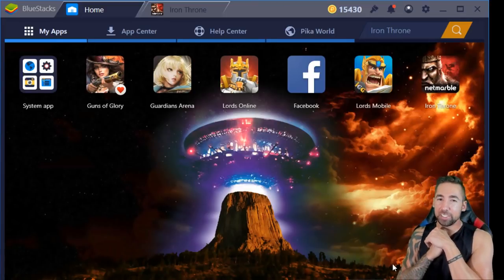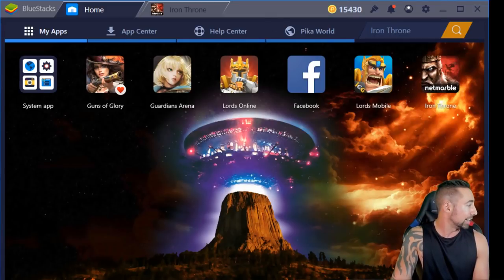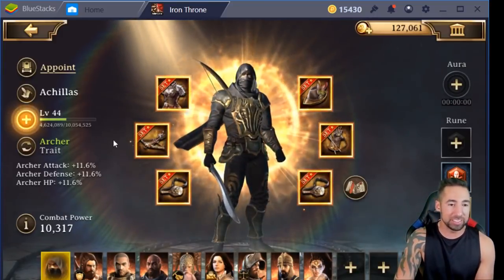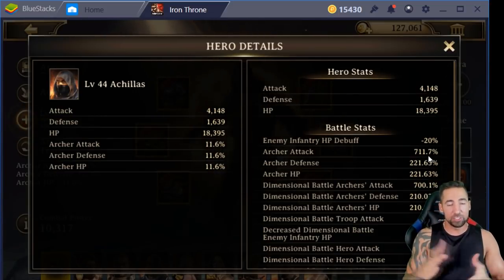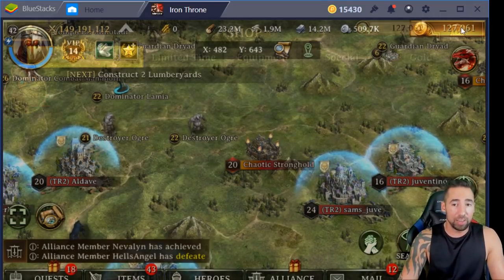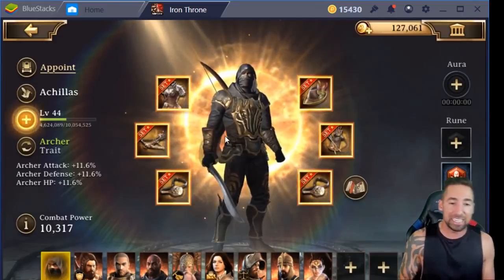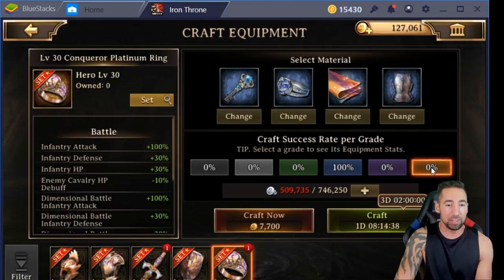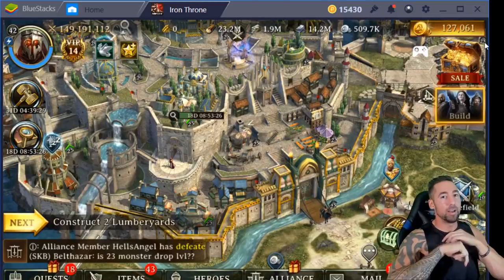Showing Off Full IMMORTAL Archer Gear | Iron Throne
Stridox Positivity Attracts Positivity T-Shirts now available.
United States - $20 includes shipping & Handling
Outside US - Prices may vary

Line Chat - Stridox
WeGamers - Stridox